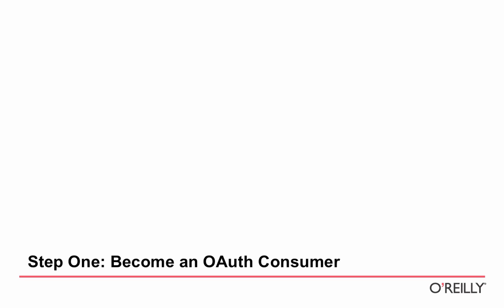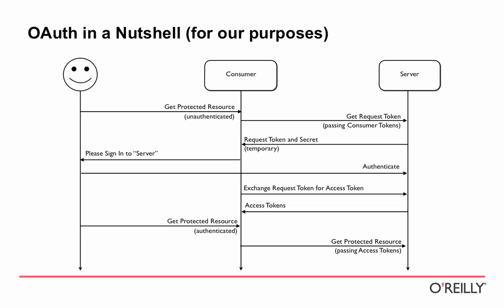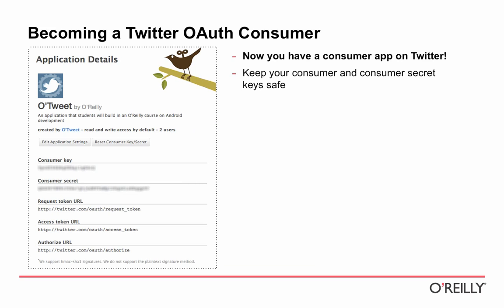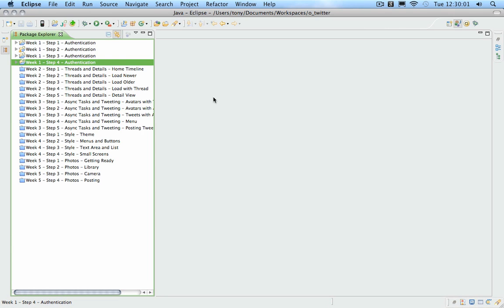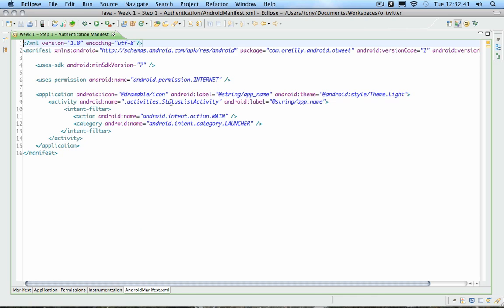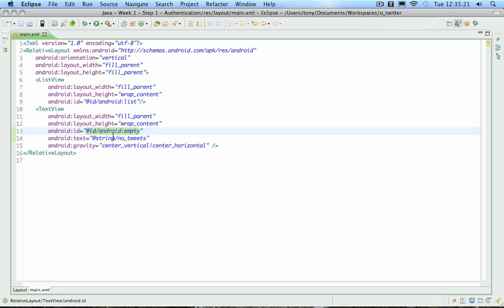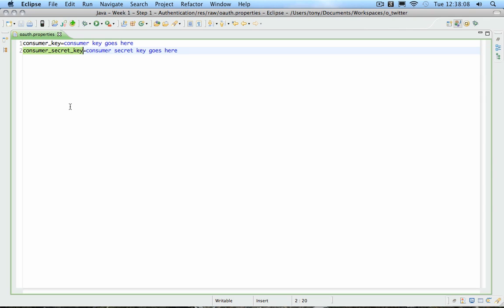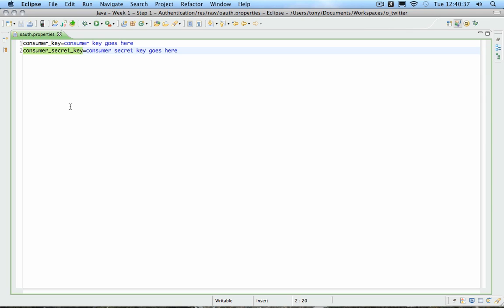Becoming an OAuth Consumer